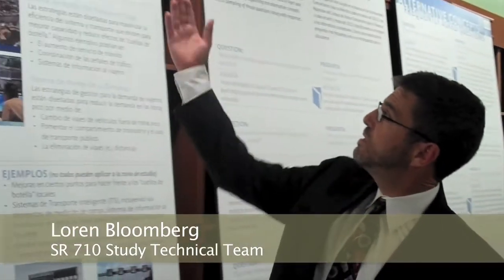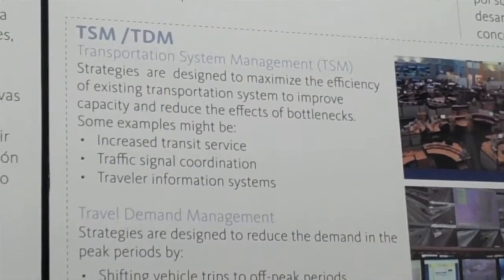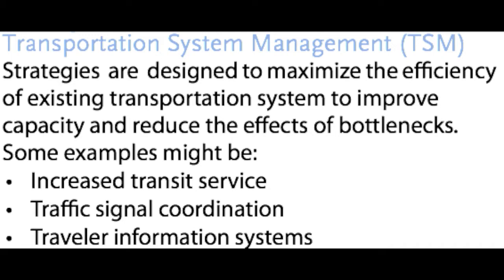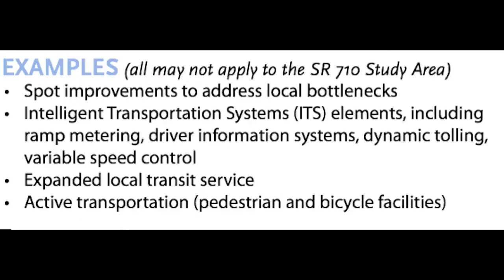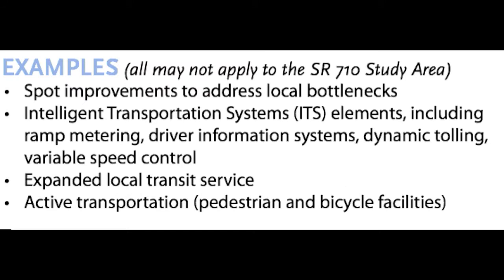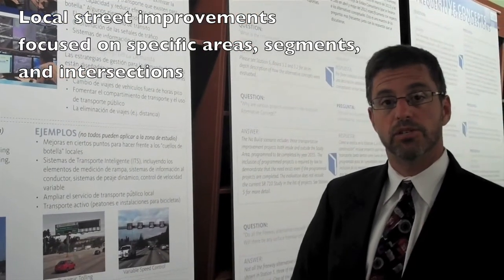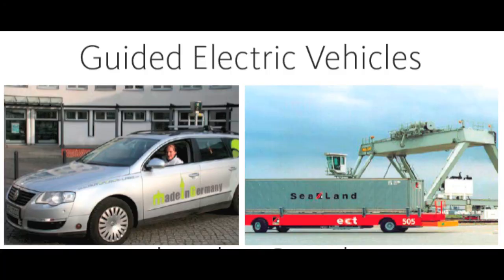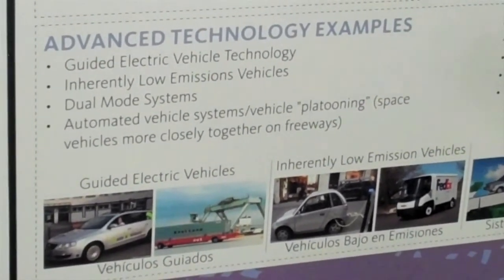State Route 710 Study Alternative Concepts: TDM/TSM and Advanced Technologies Alternative Concepts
Find out what's next for the State Route 710 Study and provide feedback. Metro is moving forward with the environmental review phase and the search for ways to address congestion in the State Route 710 Study area. This lack of connectivity of the freeway system in this area causes major traffic disruption not only across the communities around the State Route 710, but the entire region as well.

This video provides a brief overview of one of several Alternative Concept categories under consideration -Travel Demand Management/Transportation System Management and Advanced Technologies Alternative Concepts. Others under consideration are: Light Rail Transit/Bus Rapid Transit, Highway/Arterial, Freeway Alternative Concepts, and No Build.